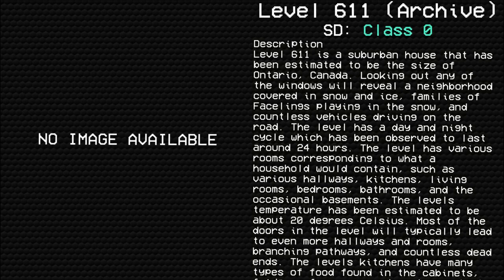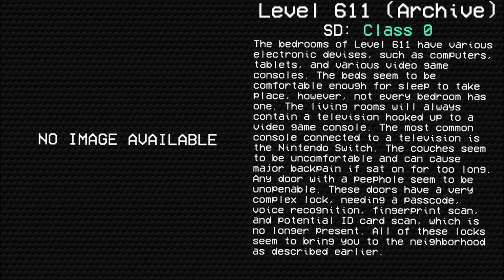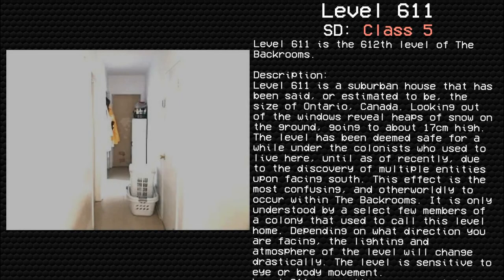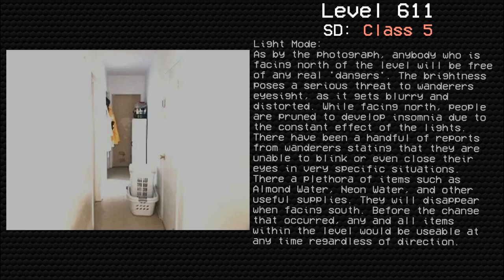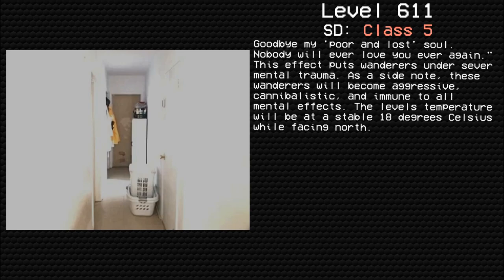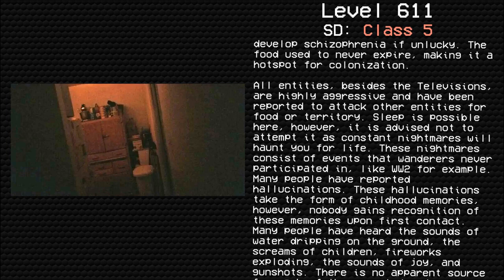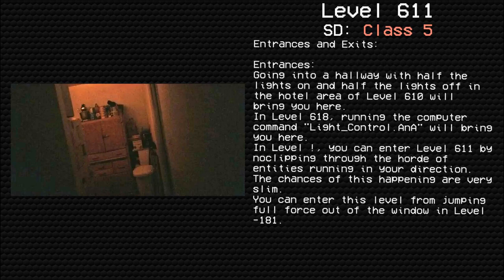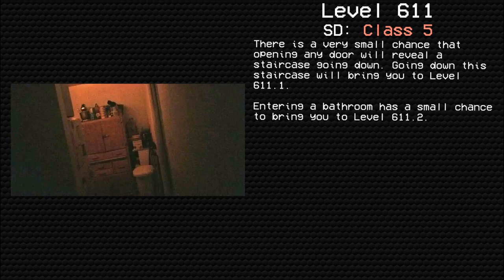Level 611: "Metathesiophobia" + Archive | Levels of The Backrooms (Fandom)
Level 611 of The Backrooms - "Metathesiophobia" + Archive

Written by Cyrix